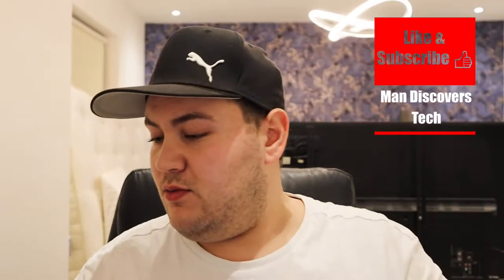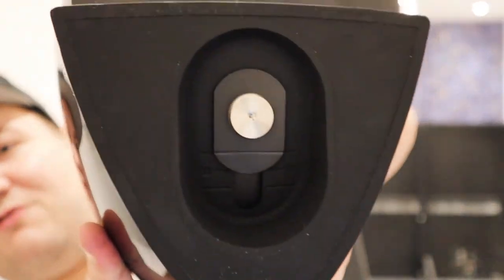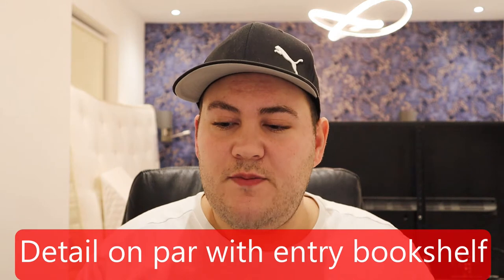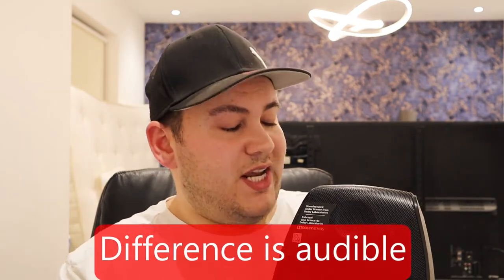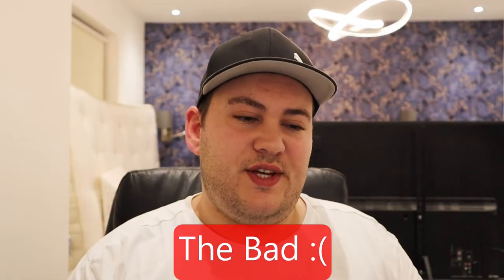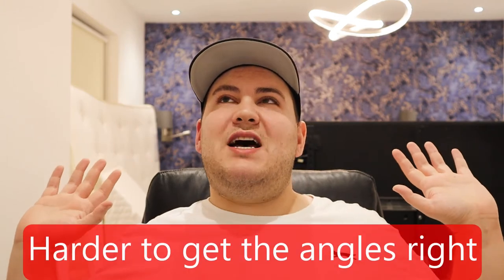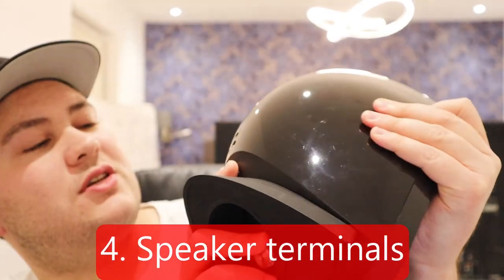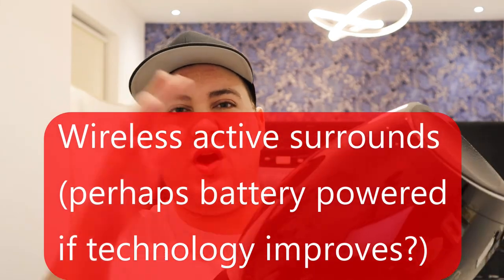FOCAL SIB EVO ATMOS || HOW GOOD AS SURROUND SPEAKERS? | HOME CINEMA TIPS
I used Focal Sib Evo Atmos speakers as rear and surround speakers for over 1 year. How good are they in 2021 and what are my thoughts?

NOTES:
1. Product is Focal Sib Evo Atmos edition - it is a 2-in-1 speaker design (surround channel and atmos channel in one cabinet)
2. Price as a pair is approx. £450 retail - but you can find on sale occasionally as I did
3. I have had these for more than a year. I have since released them from duty and now use dipoles
4. I used these as surround/atmos speakers along with a Dali Opticon system up front (dali opticon 6 + centre + altico atmos speakers)
5. I used these as surround speakers on the included pedestal stand. I did not try them wall mounted
6. Dimensions: 295 x 195 x 190mm
7. Weight: 3.25kg each
8. 5 inch Polyflex driver
9. 3/4 inch soft dome tweeter
10. 65hz bass extension for surround channel (+/- 3db)
11. 90hz bass extension for atmos channel (+/- 3db)
12. I have assumed this speaker is meant for people who would prefer a tidy home cinema setup (perhaps in a living room)

VIDEO CONTENTS

00:00 Intro
00:30 Viewer's question
02:25 Design (+)
03:42 Build Quality (+)
05:04 Sound Quality (+)
07:12 Atmos compatible (+)
08:25 Surround duties (+)
09:45 LCR setup (+)
10:16 The Bad
10:59 Exit Door Effect (-)
12:49 Pseudo Atmos Effect (-)
14:09 Lack of Atmos content (-)
16:12 Speaker terminals (-)
17:11 Practicality (-)
19:11 Conclusion